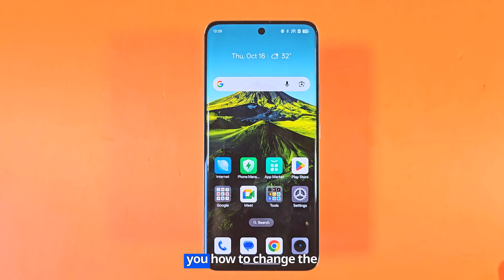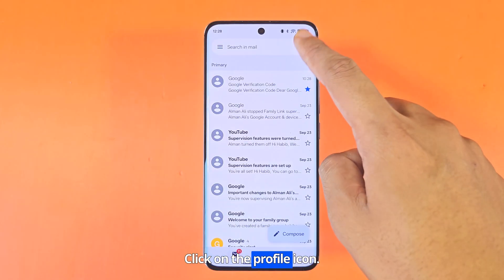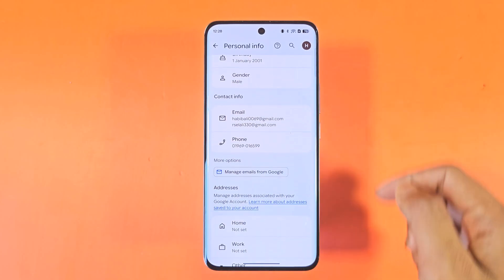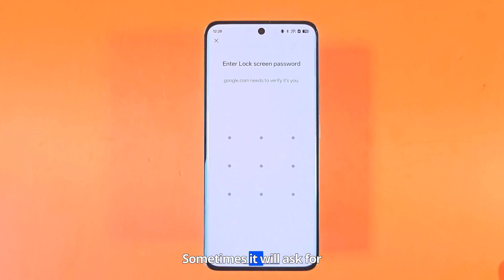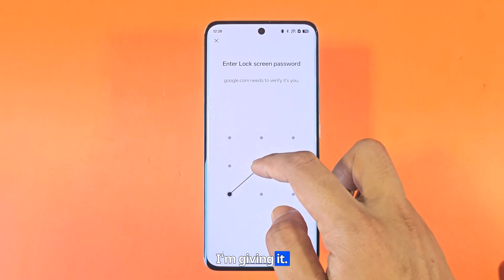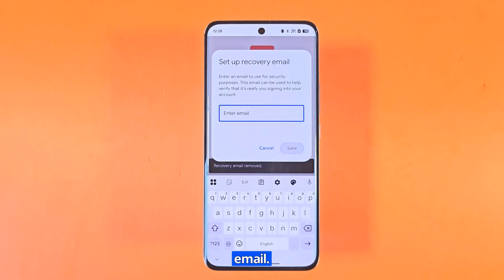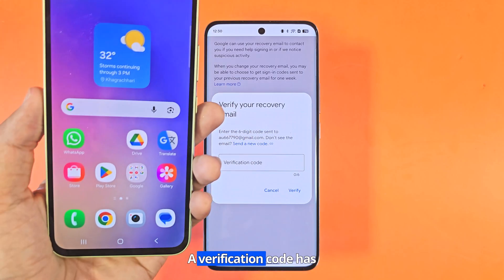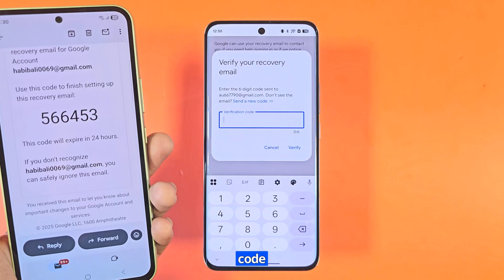How to change recovery email in gmail in android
How to change recovery email in gmail. How to change recovery email in gmail without phone number. How to change recovery email in gmail without password. How to change password recovery email in gmail